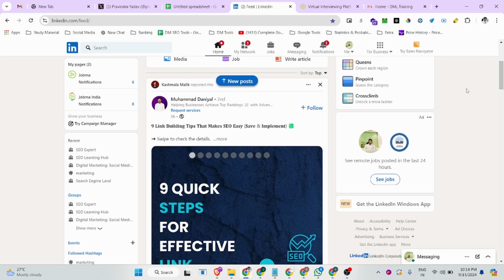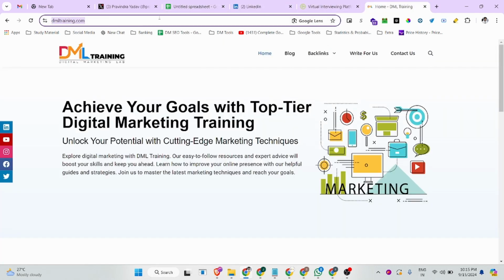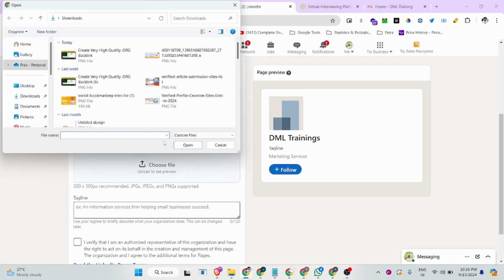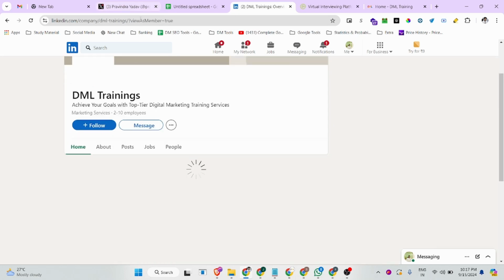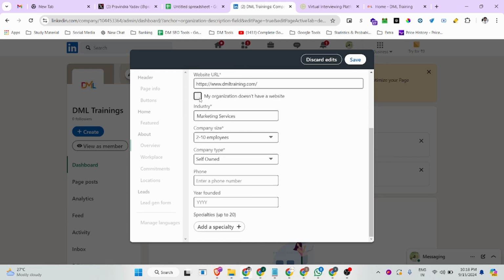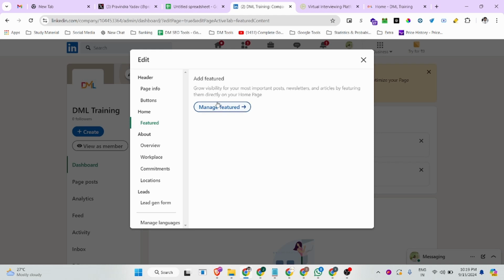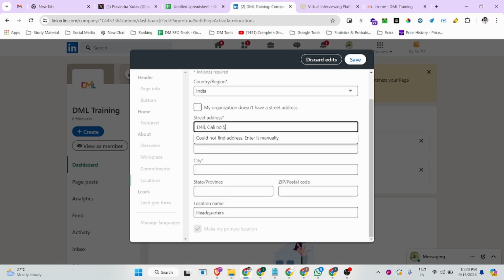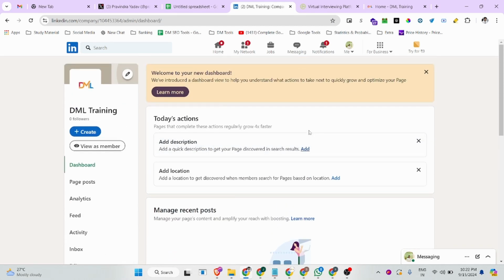How to Create LinkedIn Page for Your Business | Step-by-Step 🛠️ Guide (Beginner-Friendly!) 2024 🚀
Welcome to our beginner-friendly guide on how to create a LinkedIn page for your business in 2024! 🚀

In this step-by-step tutorial, we’ll walk you through the entire process of setting up a LinkedIn business page, from start to finish. Whether you're a small business owner, entrepreneur, or marketer, having a LinkedIn page is crucial for building your brand’s online presence and connecting with professionals.

🔍 In this video, you'll learn:

Why creating a LinkedIn business page is important for your brand.
How to set up your LinkedIn business profile from scratch.
Tips on optimizing your page for maximum visibility.
How to add services, team members, and more!

💡 Perfect for beginners — even if you're new to LinkedIn, we’ve made sure to keep things simple and easy to follow. Let’s get your business out there and start attracting the right audience in no time!